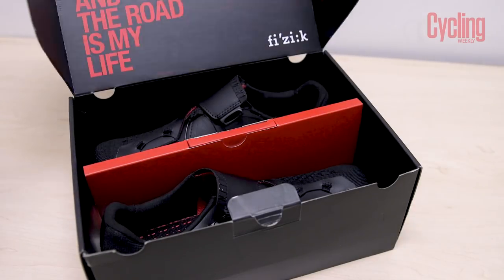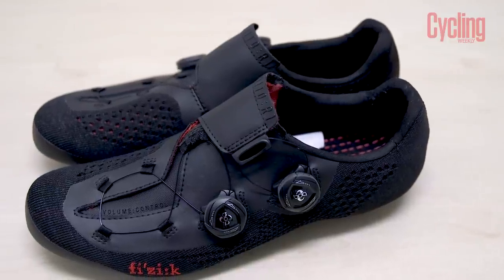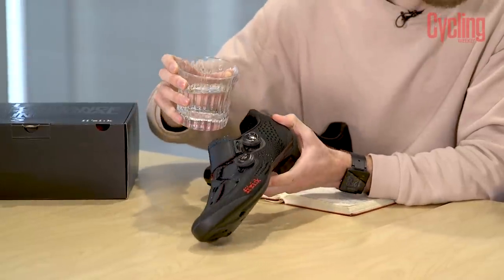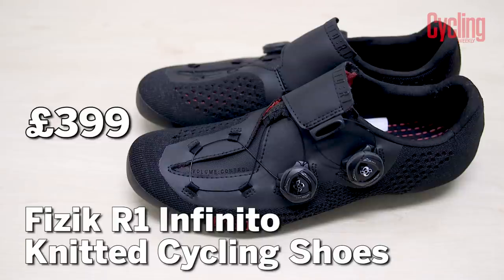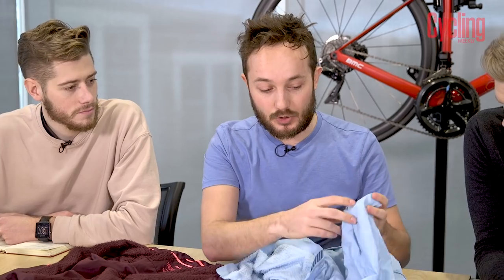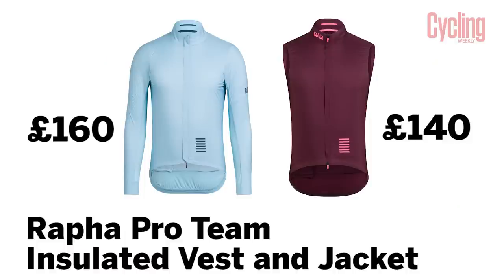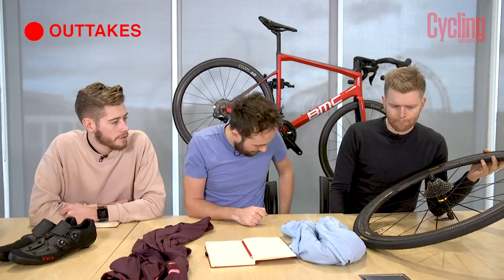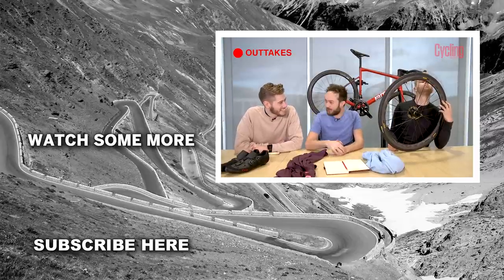Tech of the Month: January 2018 | Fizik, Mavic, Rapha & BMC | Cycling Weekly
This month we took a closer look to:
Fizik R1 Infinito Knitted cycling shoes
Rapha Pro Team insulated jacket and vest
Mavic Cosmic Pro Carbon SL UST
BMC Teammachine SLR01 Disc